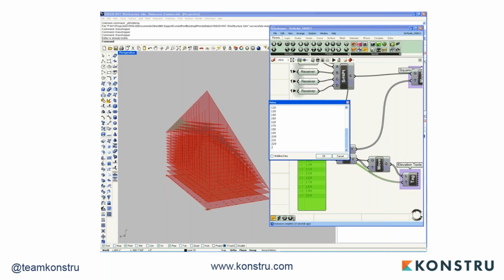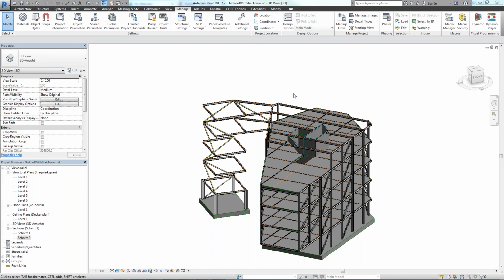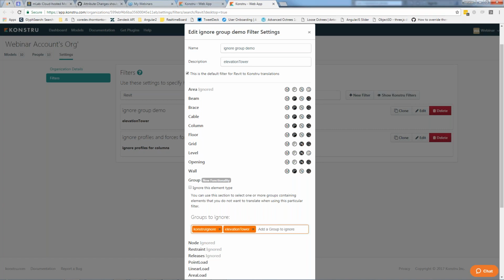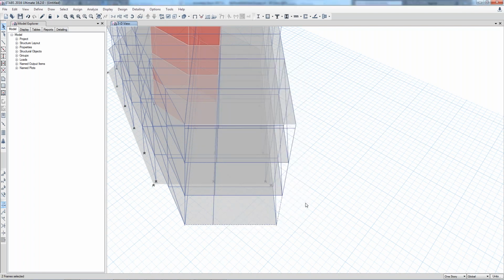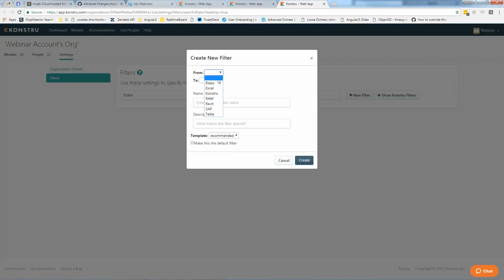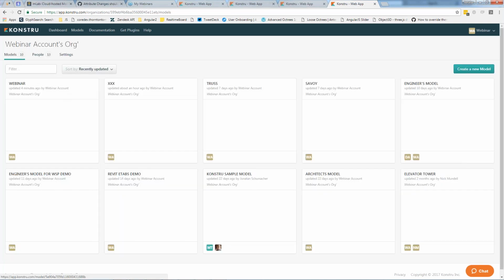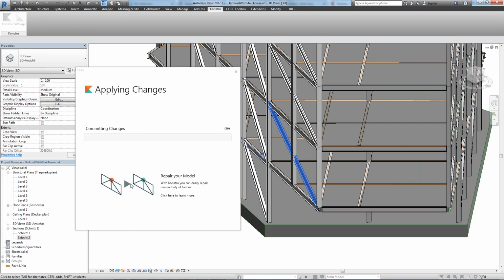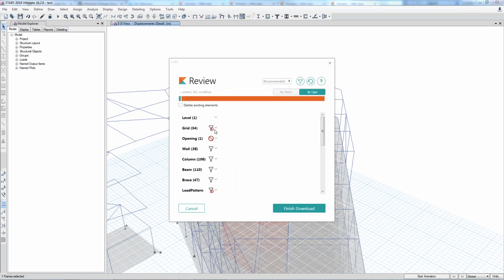Using Advanced Filters in Konstru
In this webinar, we will focus on advanced interoperability techniques with Konstru. Unlike other common interoperability formats, Konstru allows you to specify what kind of information such as element types, properties and custom attributes, will be updated when using two or more modeling and analysis programs.

During this webinar, you learn advanced techniques such as how to update a Revit model with material properties and analysis results from SAP or Etabs without overriding the element geometry and z-justification values for these elements.